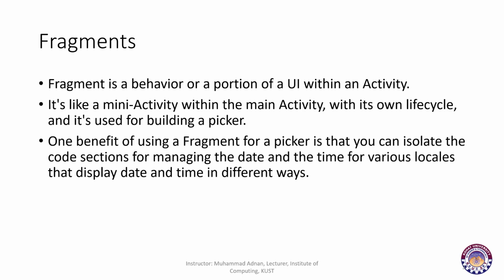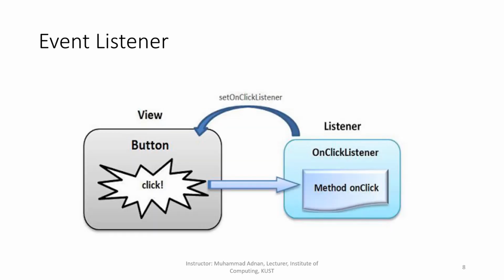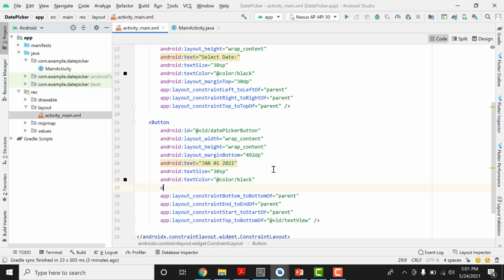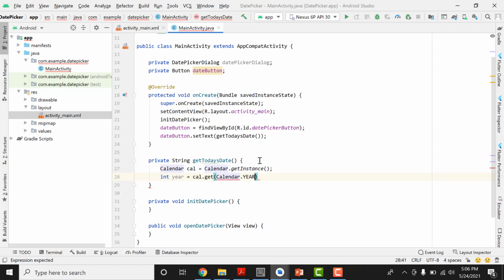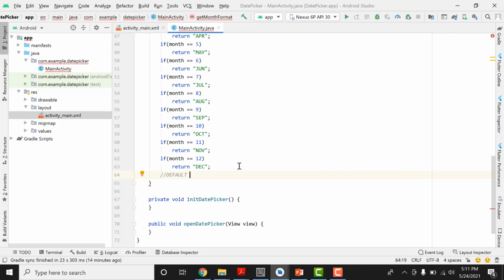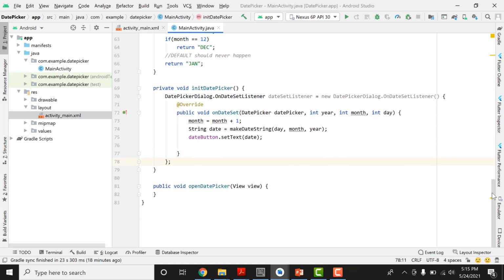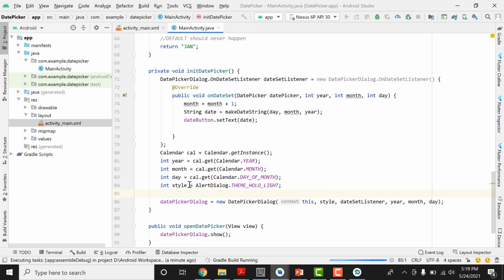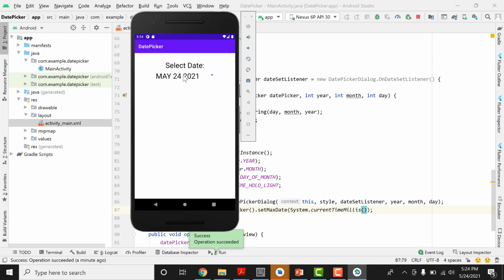Mobile Application Development Lecture 15